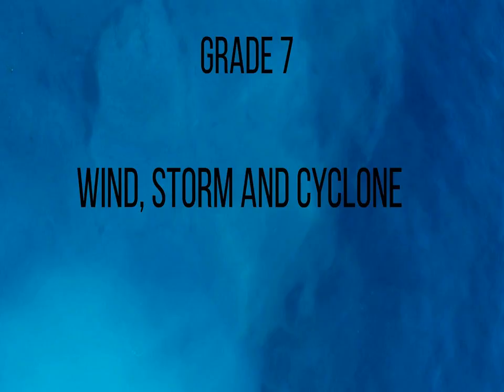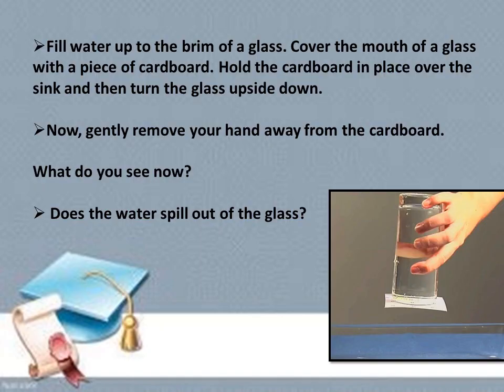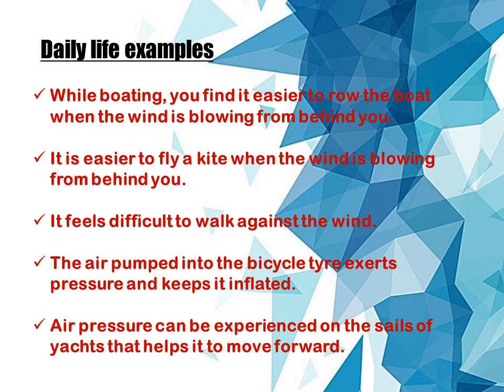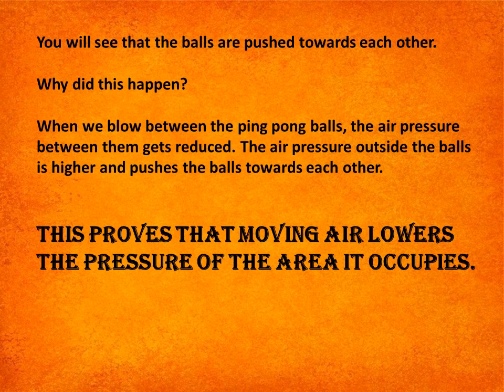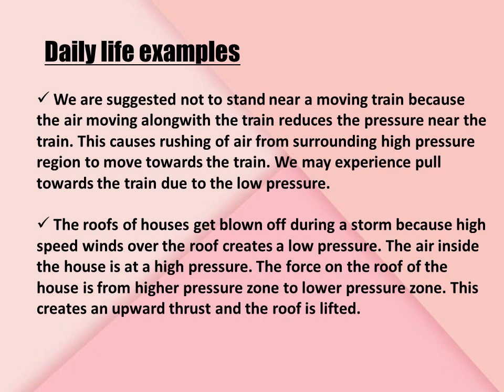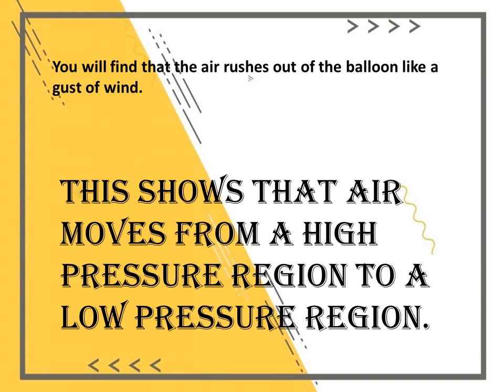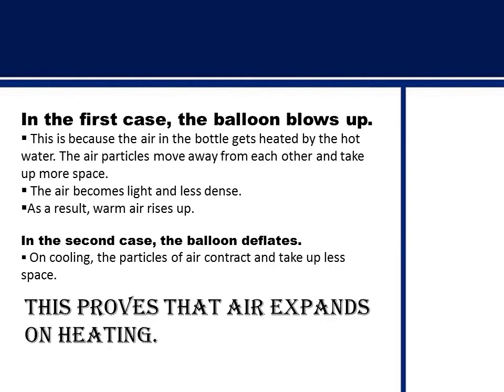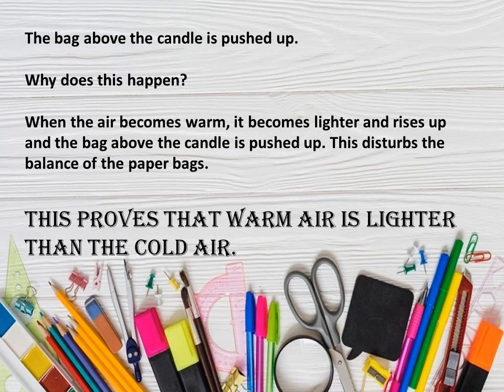Class 7 science wind storm and cyclone part 1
Air and it's properties